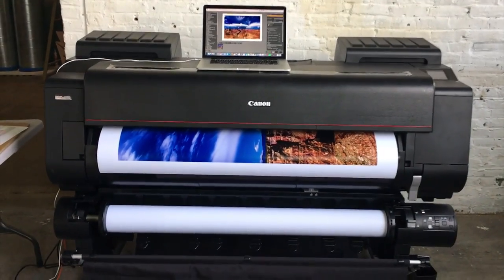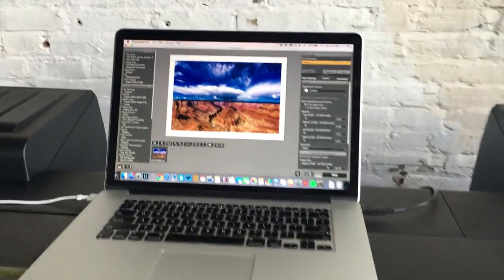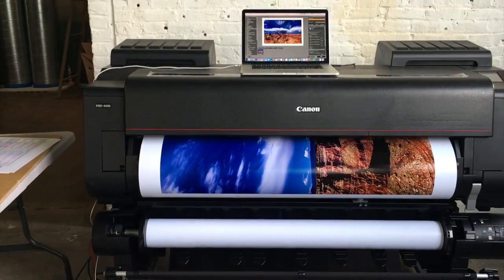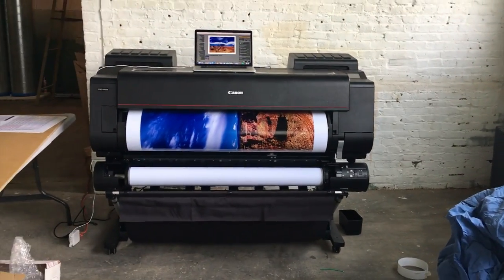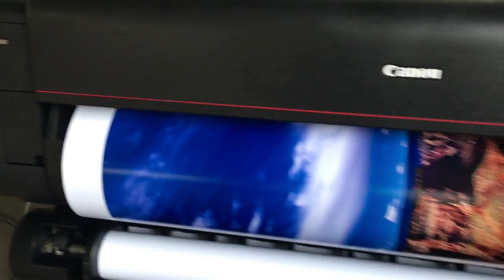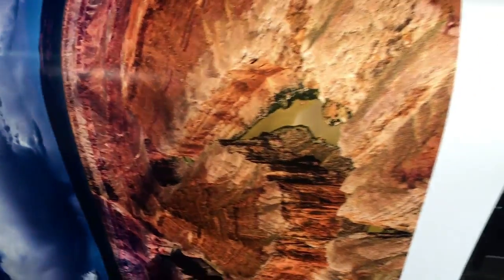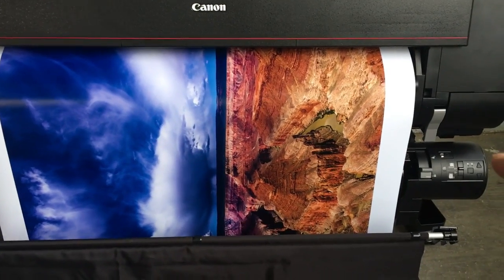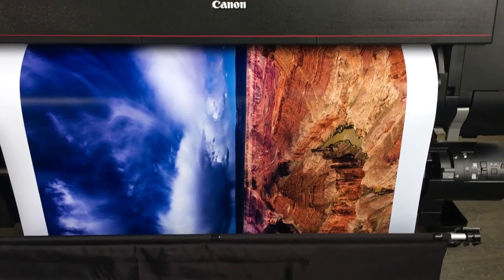Making A BIG ASS 44x62 inch Print on the Canon Pro 4000 inkjet printer: Quick Look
I got the Canon Pro 4000 inkjet printer up and running and this was the first print that came out of it.

Talk about awesome looking.  It's truly amazing to see the size of the print coming out of the machine in person.

Total print time 20 min.  Cost of ink used $9.50

There will be more in the future, this is just a quick look.